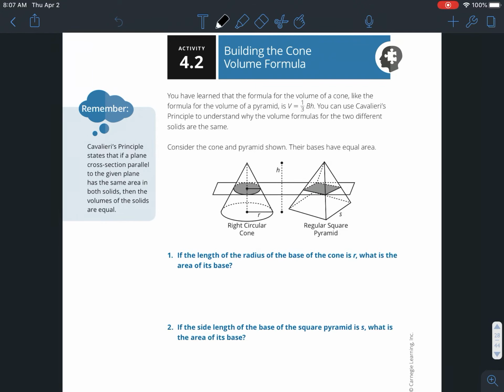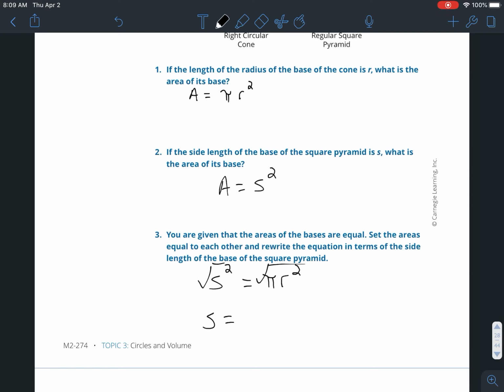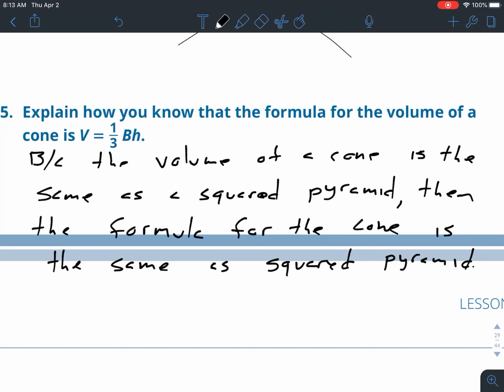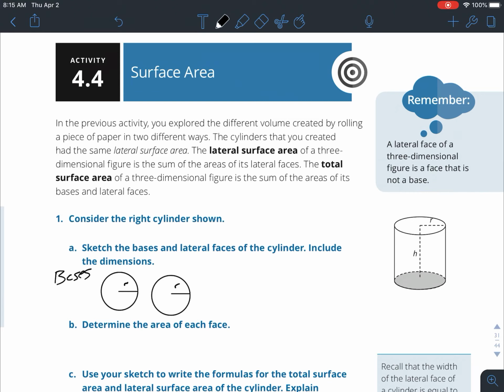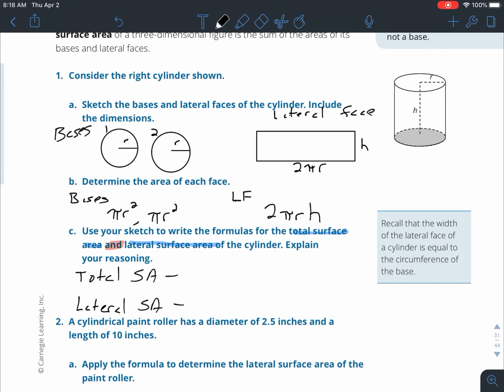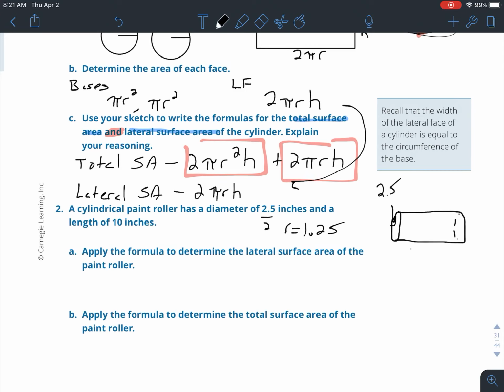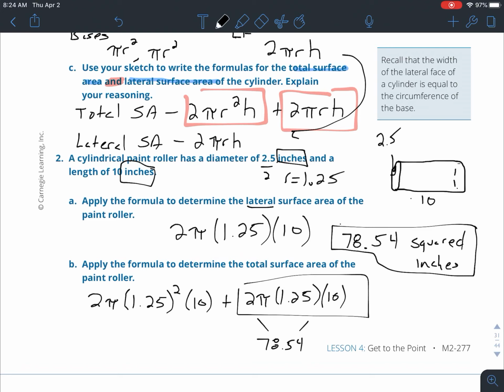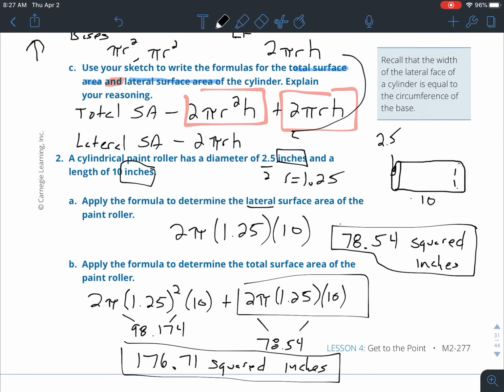4/2 Math 2